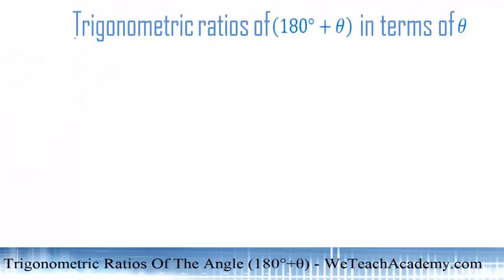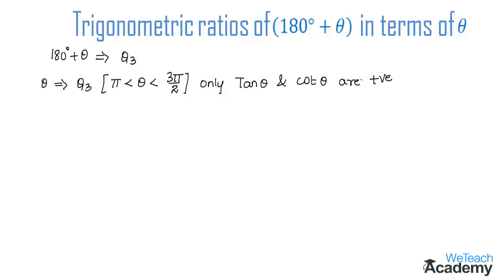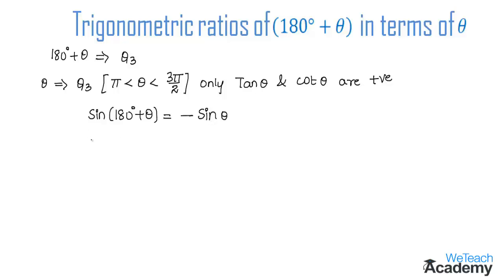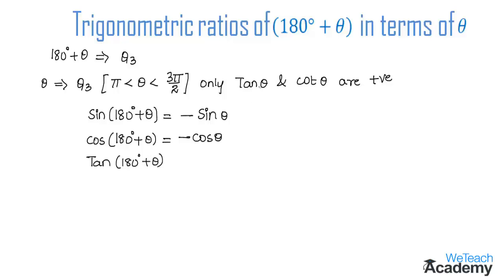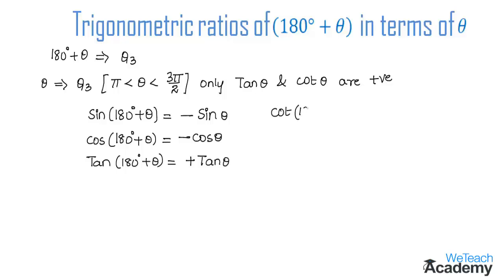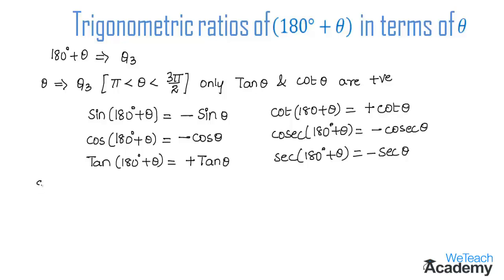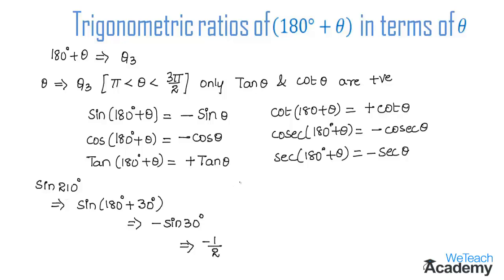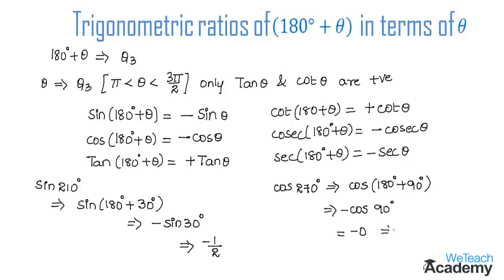Trigonometric Ratios Of The Angle (180°+θ) / Maths Trigonometry